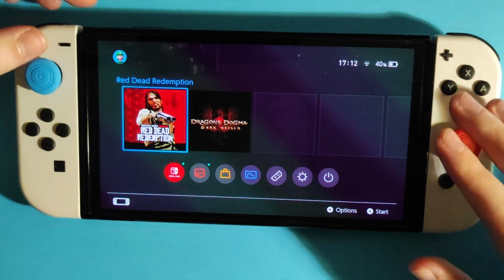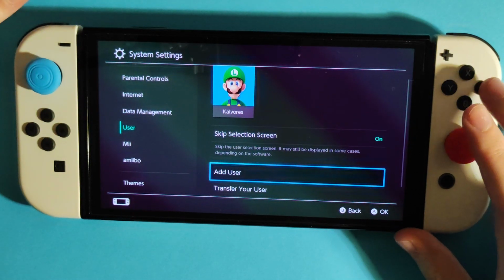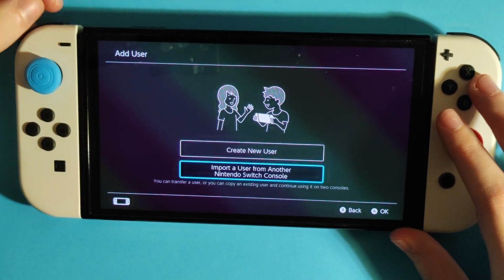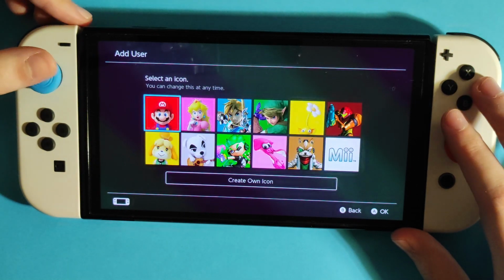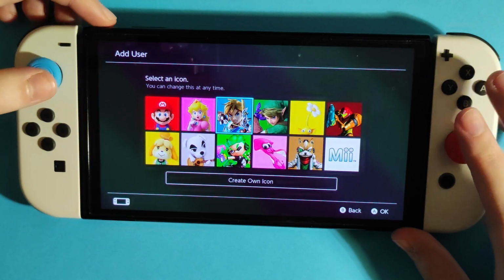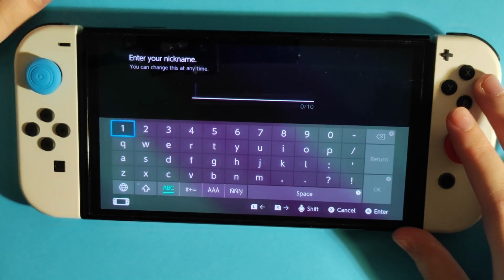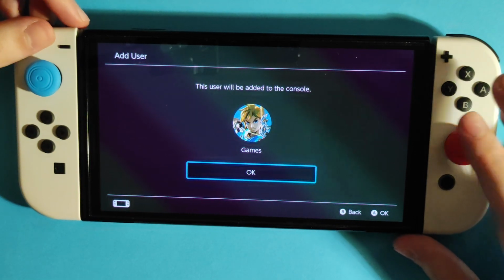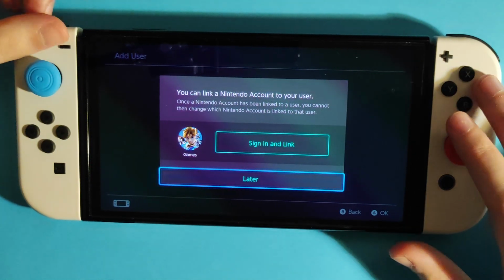How to Add a User on Nintendo Switch - Create New User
Learn how to add a new user on your Nintendo Switch with this simple video tutorial. Follow the step-by-step instructions to create a new user profile, allowing multiple users to enjoy personalized gaming experiences on the same console.